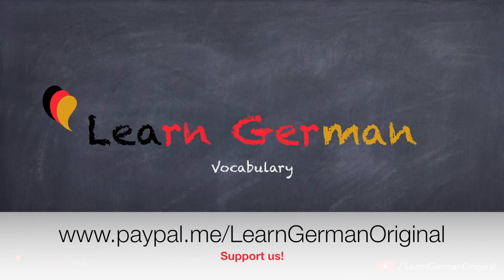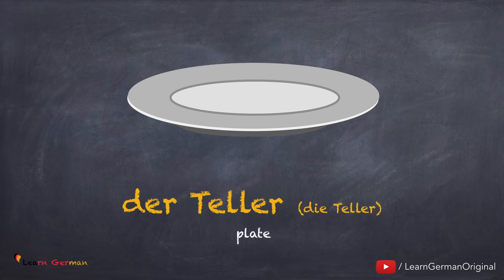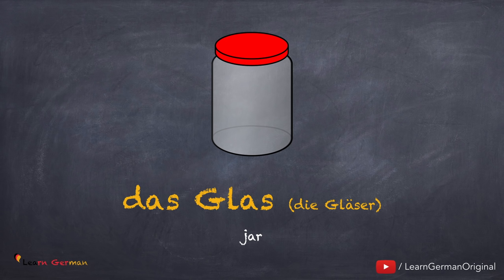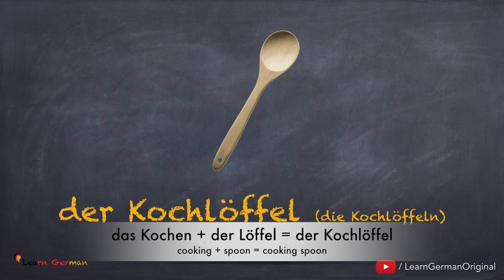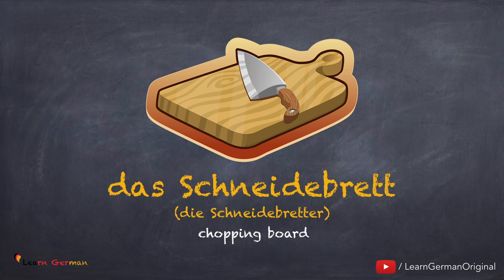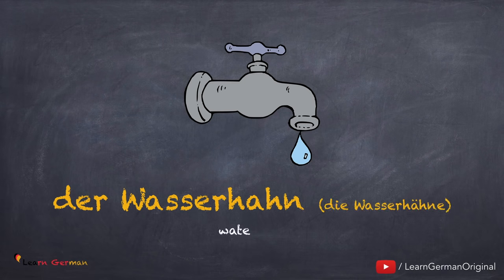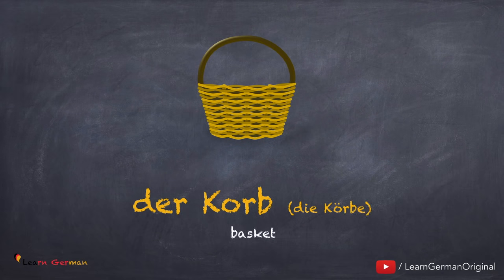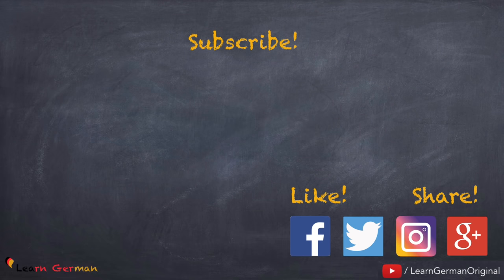Learn German | German Vocabulary | In der Küche | In the Kitchen | A1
Learn German lessons online for beginners course - We help you learn german in a quick and easy way. Learn German Vocabulary -  You will learn various items that you see/use in the kitchen in the German language.